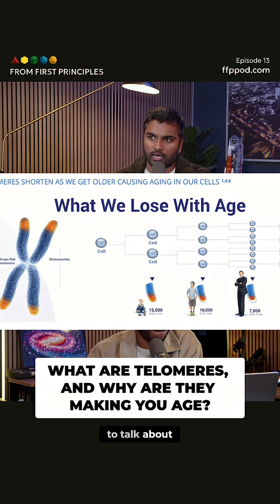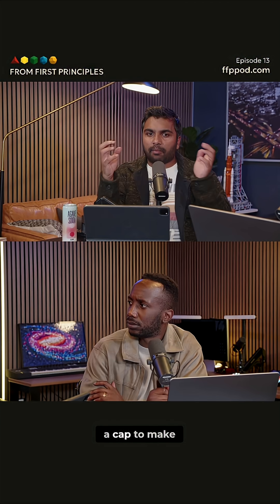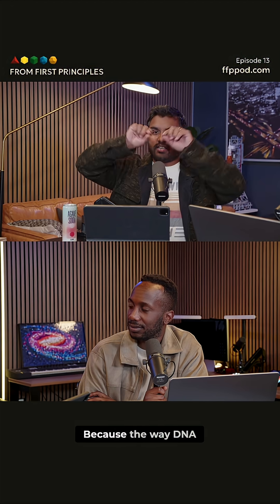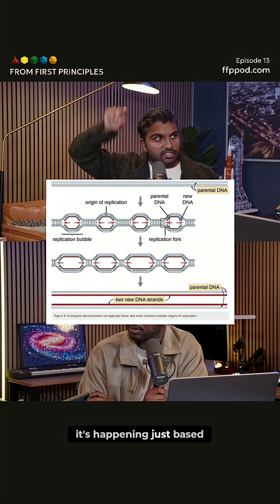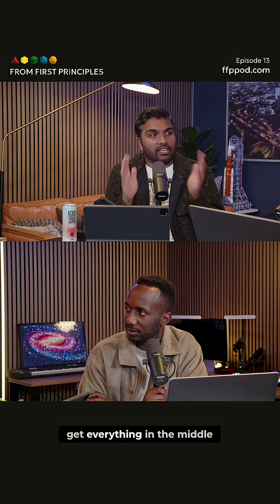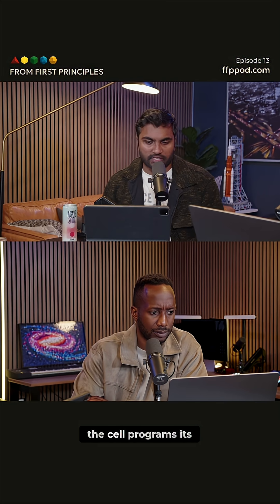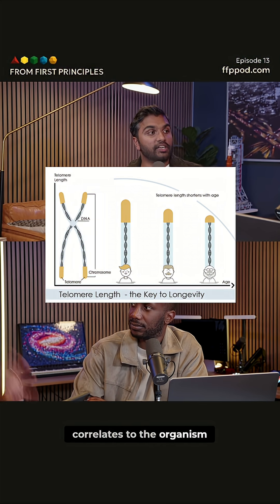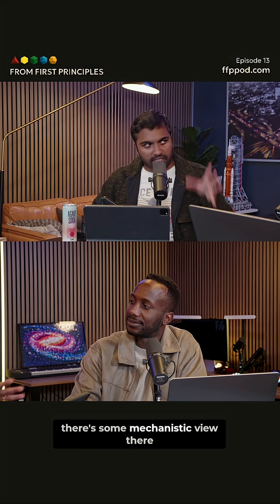The Importance of Telomeres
Telomeres—protective DNA caps—shorten with each cell division. Shorter telomeres cause cellular senescence or apoptosis, contributing to organismal aging. It's a race against time at the cellular level.